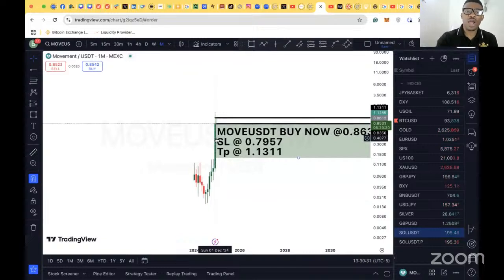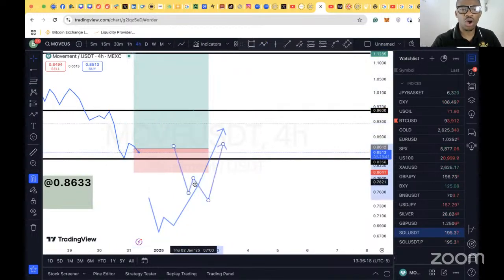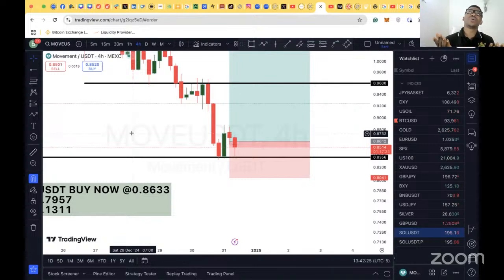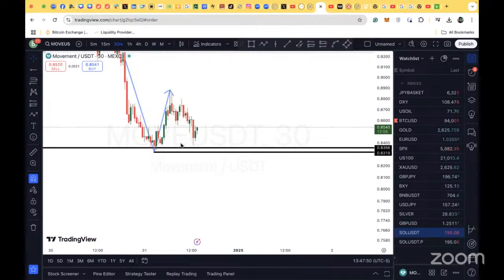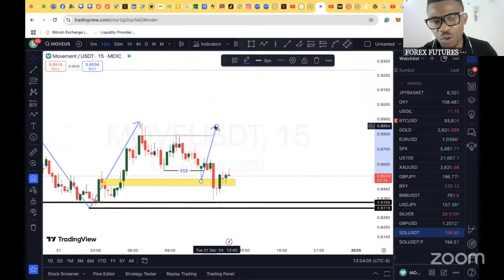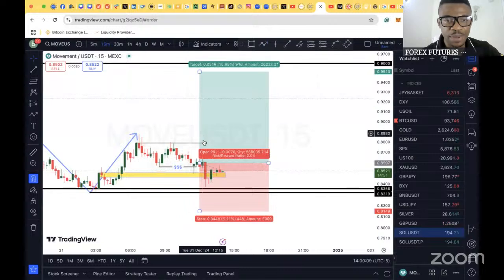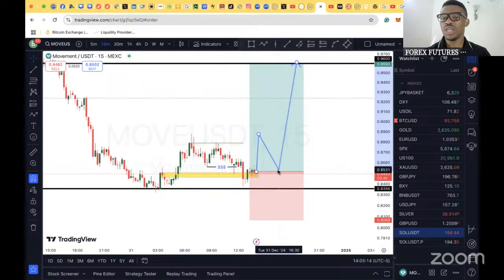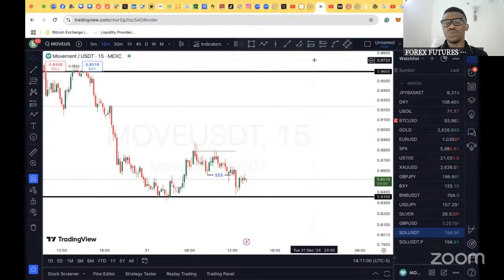ENTERY & EXIT STRATEGY